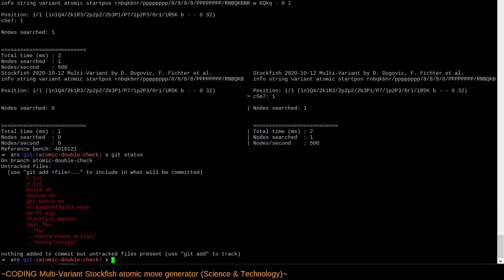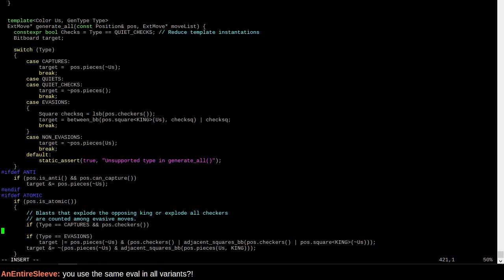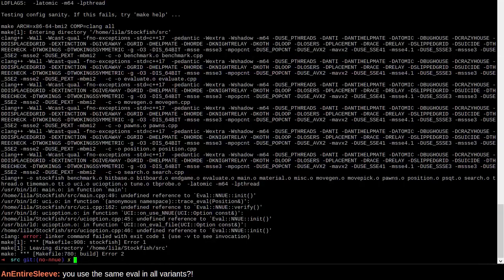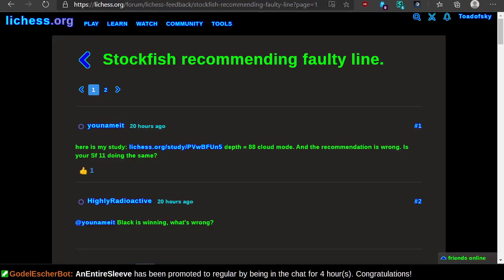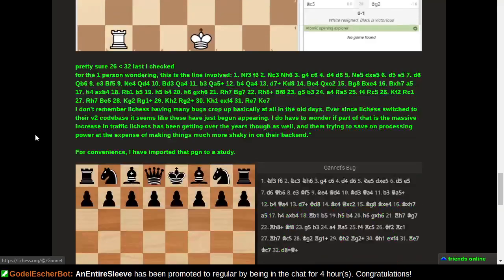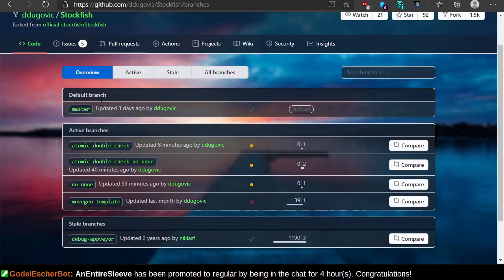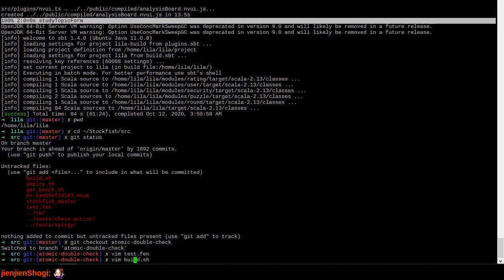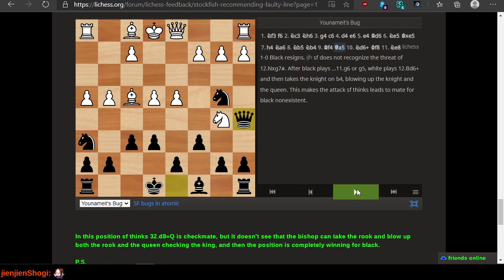CODING Multi-Variant Stockfish atomic move generator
Thanks to TBest and ijh providing a comprehensive bug report including an excellent example position, I am able to fix an atomic move generation bug I introduced many months ago.